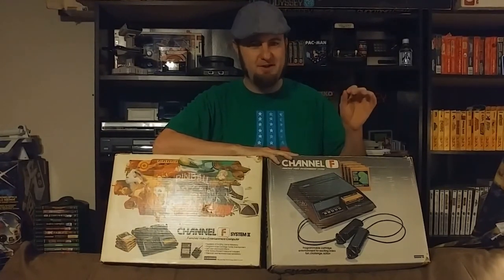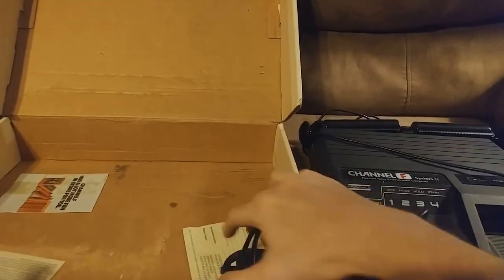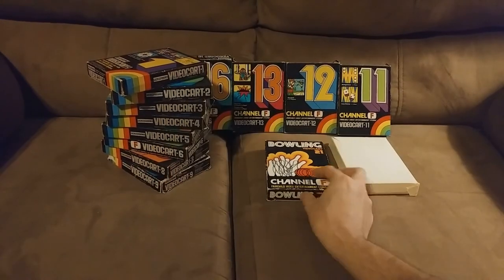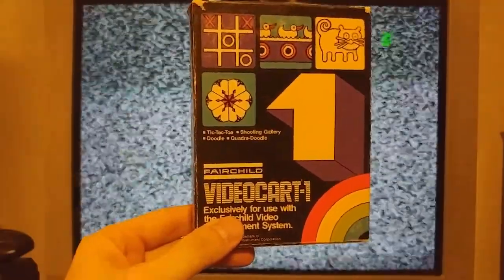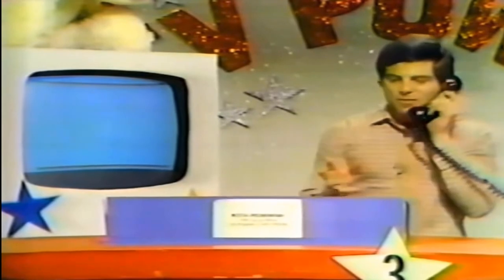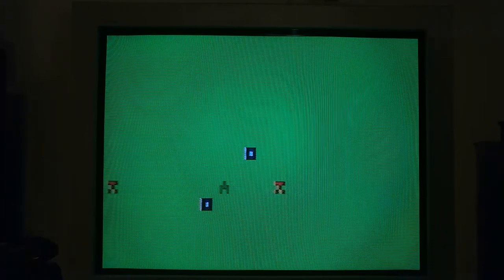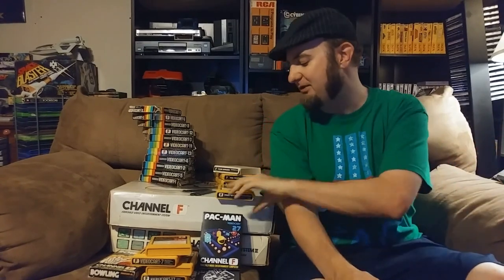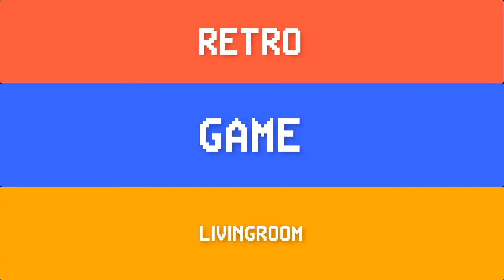Fairchild Channel F Video Entertainment System - Unboxing, Gameplay, review | Retro Game Living Room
The Fairchild Channel F Video Entertainment System was released in 1976 by Fairchild Semiconductor where it was designed by Jerry Lawson.

Channel F is the world's first reprogrammable video game console. By "reprogrammable" I mean that it could accept ROM cartridges that allowed the game to be changed.

Some time after Atari entered the market with the Video Computer System, Fairchild called it quits. The rights were purchased by Zircon, who continued the product line.

There are two versions of the Channel F console; the original, and the System II. Both consoles play the same games. The System II is a cosmetic update with some minor functionality changes (detachable controllers, sound from the television, a more conveniently located power switch).

In this video I unbox both the original Channel F and the System II and take a close look at both consoles and packaging. Special attention is paid to the incredible, unique controllers, which were well ahead of their time. Then, I play a few games to give you a sense of what the variety is like on the Channel F.

Channel F games played in this video are as follows:

* Hockey
* Tennis
* Shooting Gallery
* Desert Fox
* Space War
* Robot War
* Galactic Space Wars
* Lunar Lander
* Alien Invasion
* Pac-Man

If you're interested in learning more about the television game show that Channel F was featured on, check out the channel, Barney's Army, which has several videos.